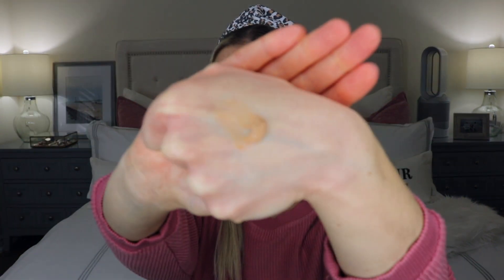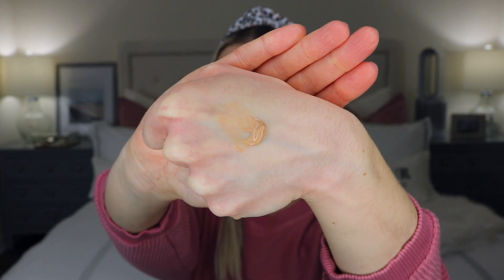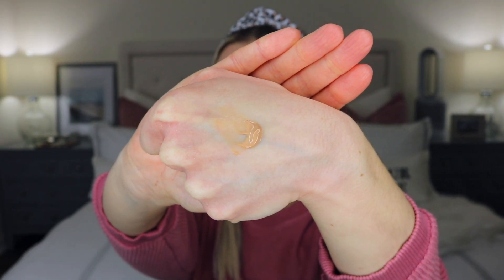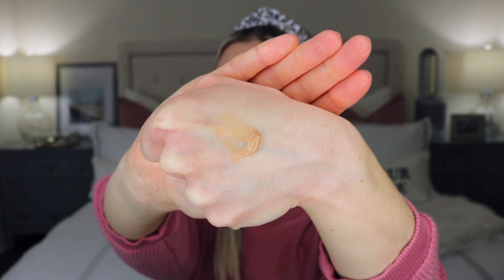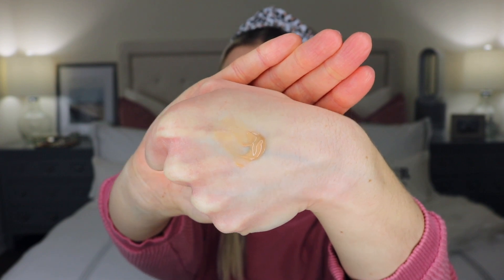NEW CERAVE HYDRATING SHEER TINT MINERAL SPF 30 REVIEW | DEMO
Hey guys! Today I am reviewing and demonstrating the new Cerave Hydrating Sheer Tint Mineral SPF 30. Find out if it's a good one!

*PRODUCTS MENTIONED IN VIDEO:
Cerave Hydrating Sheer Tint Mineral SPF 30: US (Ulta) or CDN
Drunk Elephant Umbra Tinte Physical Daily Defence SPF 30: US or CDN

*OTHER FACE SUNSCREENS THAT I LOVE:
HydroPeptide Solar Defense Non-Tinted SPF 50
Eltamd UV Daily SPF: US or CDN
Elta MD Tinted: US or CDN
Elta MD UV Clear: US or CDN
Australian Gold Tinted: US or CDN
The Ordinary UV Filters Mineral SPF 30 with Antioxidants:
US: (Sephora) (Ulta) (Cult Beauty) (Amazon) CDN

*MY CAMERA KIT or CDN
*MY RING LIGHT: US or CDN